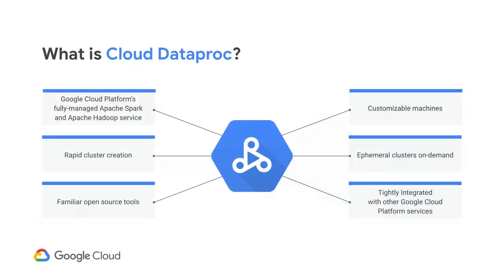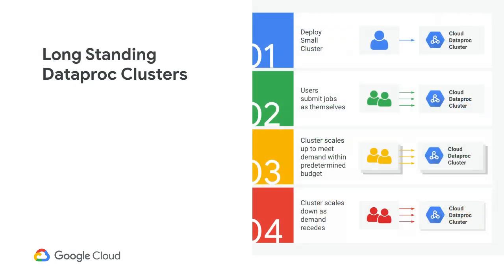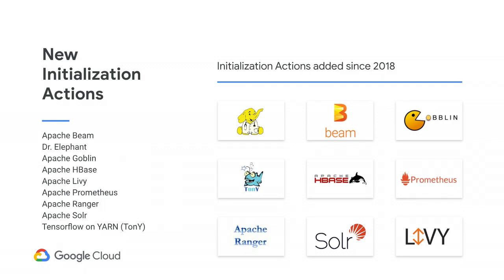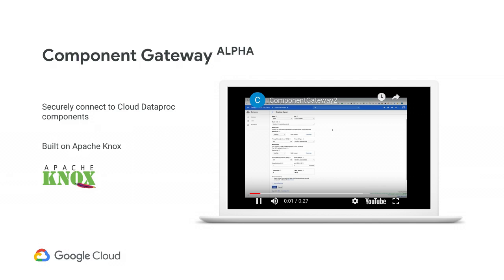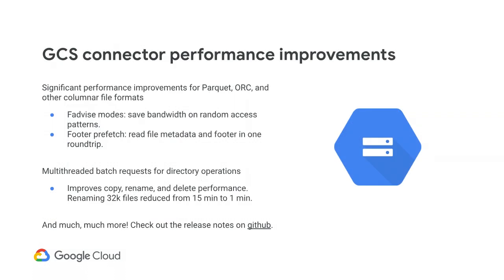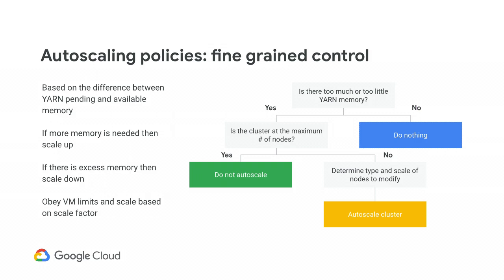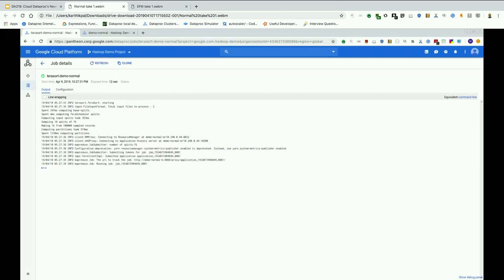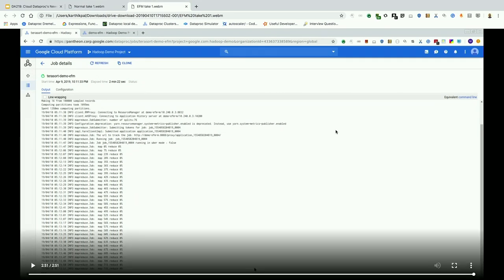Cloud Dataproc’s Newest Features (Cloud Next '19)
Come hear how customers are using Google Cloud Platform’s managed Apache Hadoop and Spark service, Cloud Dataproc, to transform the way they process big data.  In this session you’ll learn how Cloud Dataproc is redefining the approach data teams are taking with Hadoop and Spark as well as be the first to hear about newly launched features for addressing ETL, streaming, and analytical workloads.

Speaker(s): Mikayla Konst, Karthik Palaniappan, Christopher Crosbie

event: Google Cloud Next 2019; re_ty: Publish; product: Cloud - Data Analytics - Dataproc; fullname: Mikayla Konst, Karthik Palaniappan, Christopher Crosbie; event: Google Cloud Next 2019;